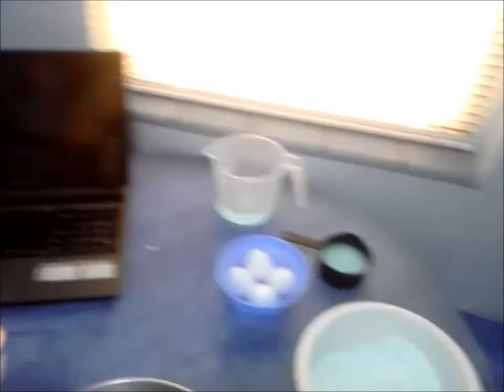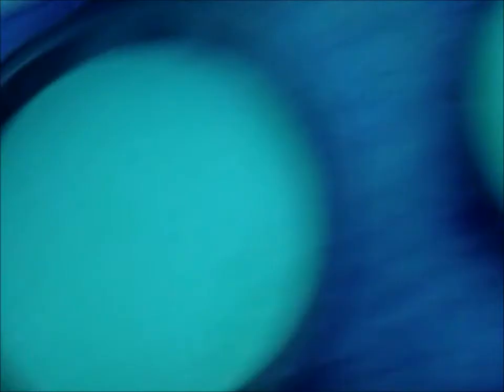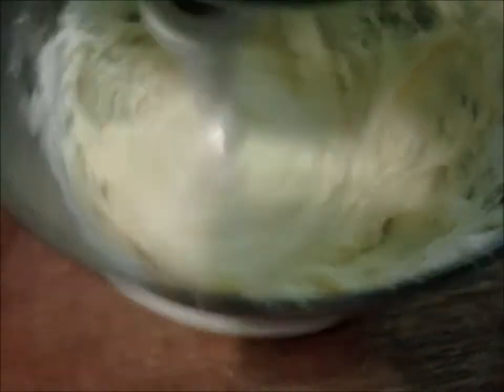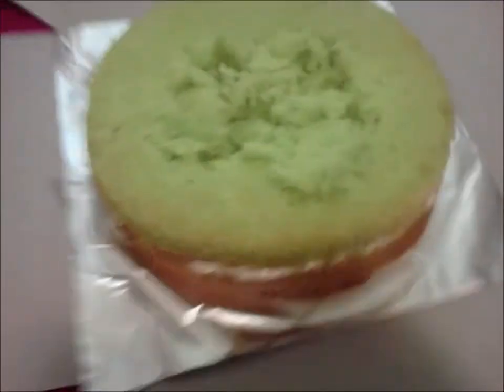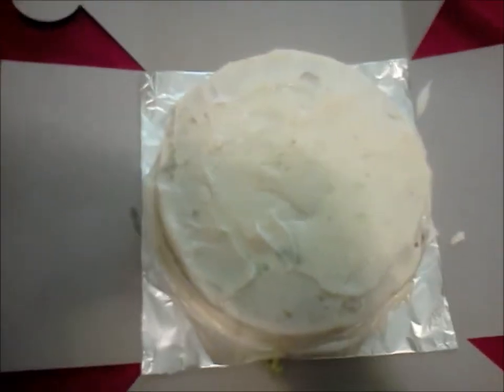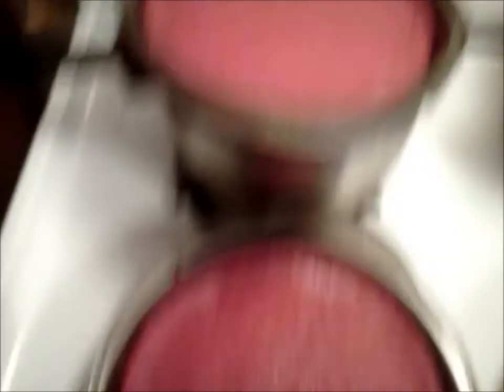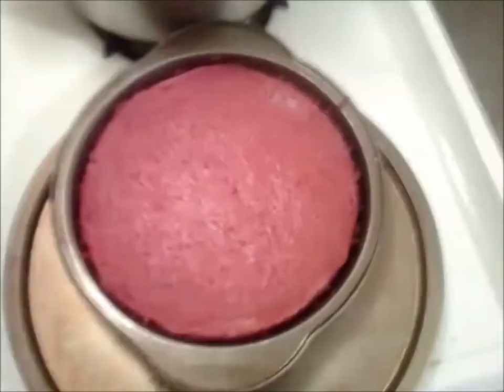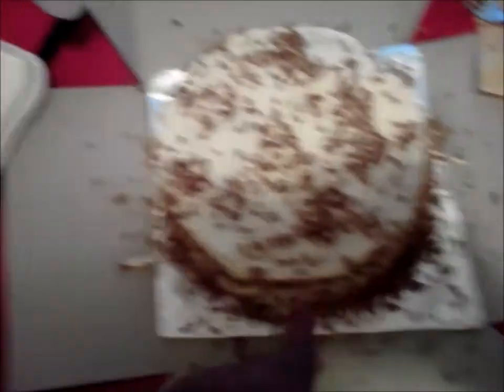A Day In The Kitchen With Kirk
Today your going to spend a little time with me in the kitchen as I bake two of my top selling cakes for a client hope you enjoy!